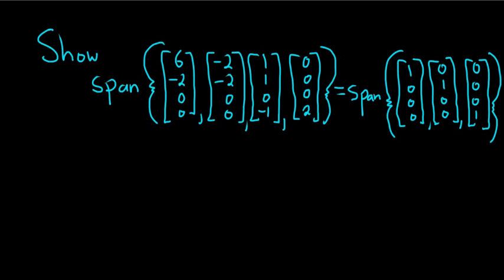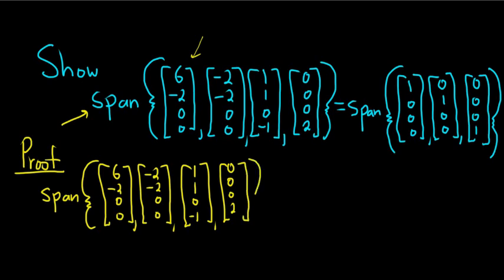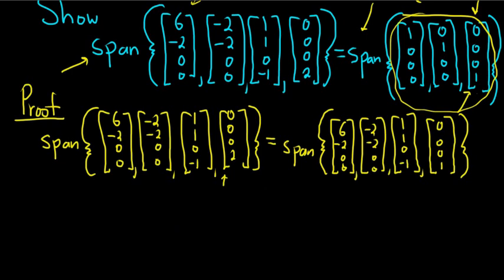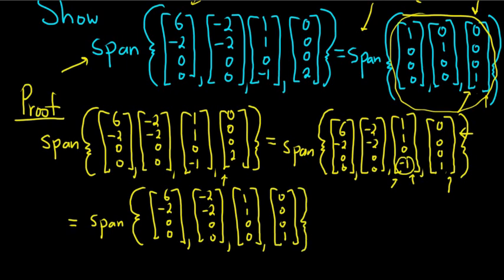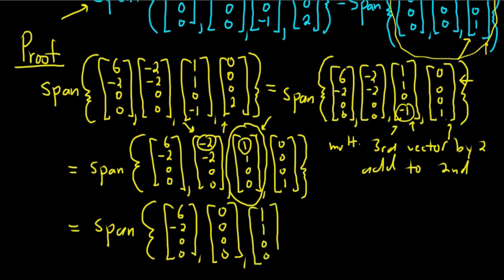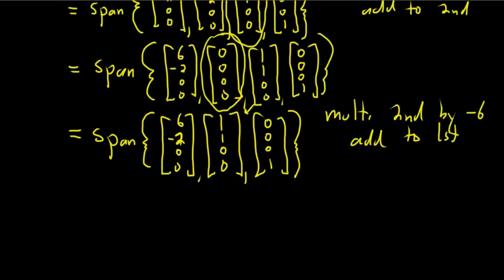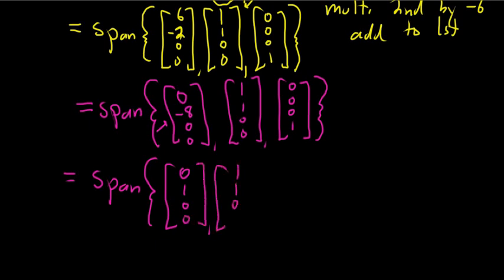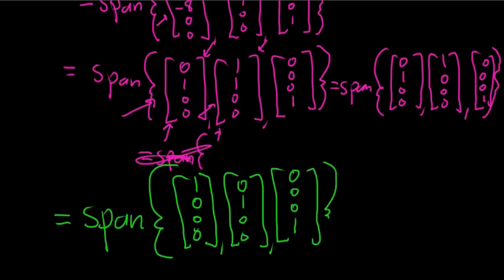How to Prove Two Spans of Vectors are Equal using Properties of Spans